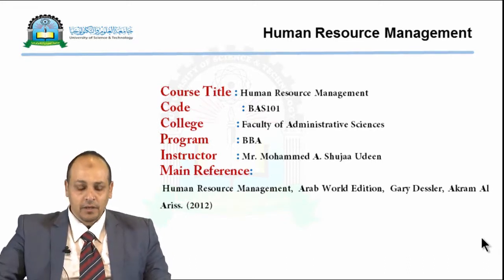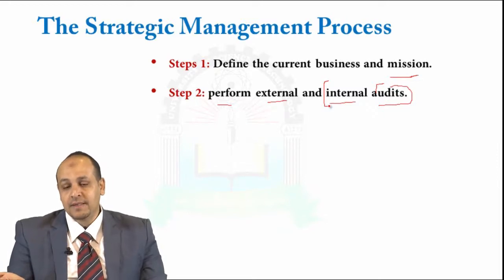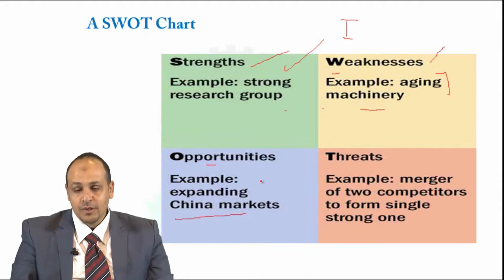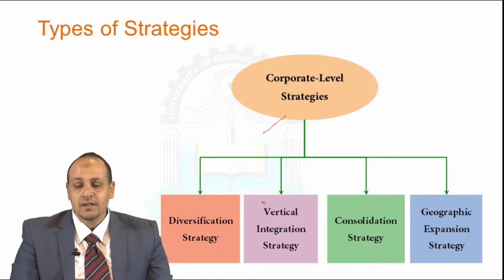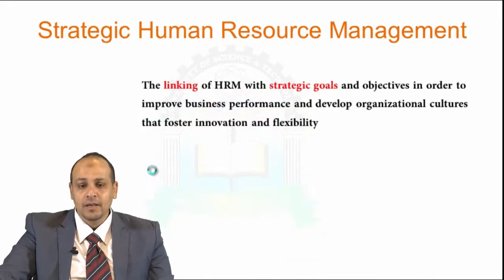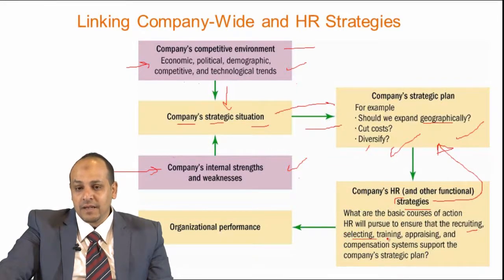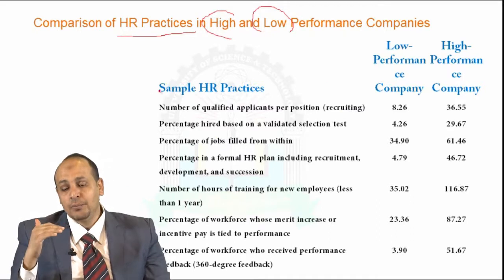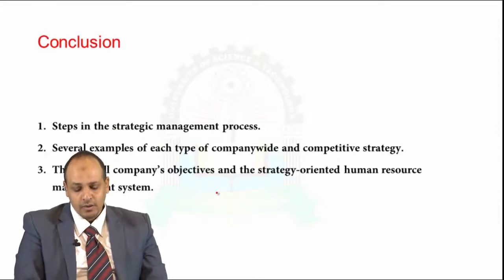Lecture No 3 Job Analysis مقرر الموارد البشرية